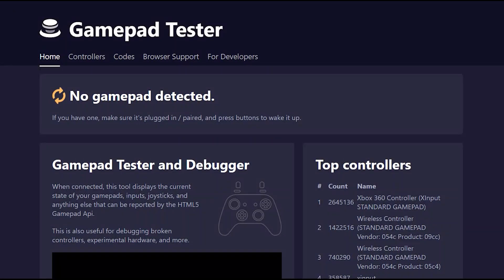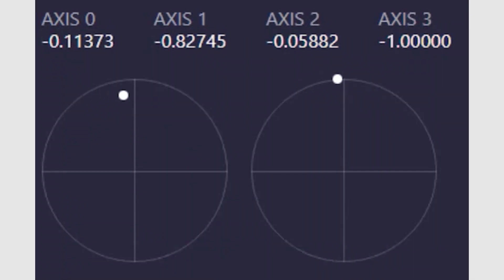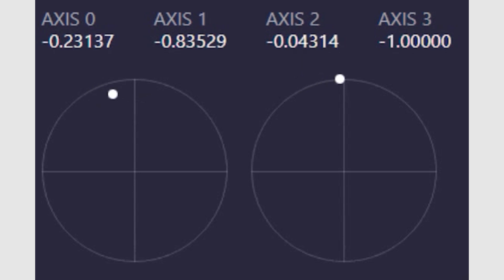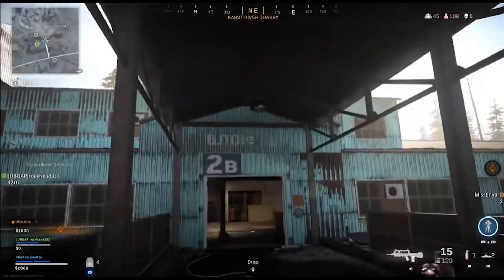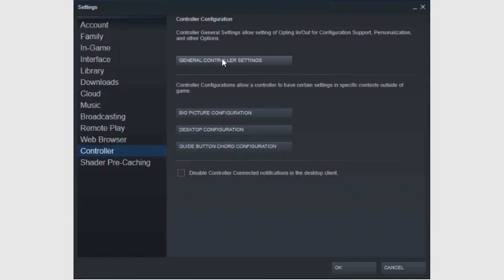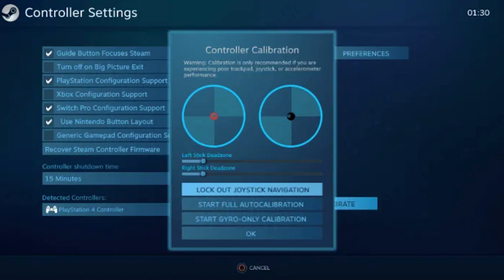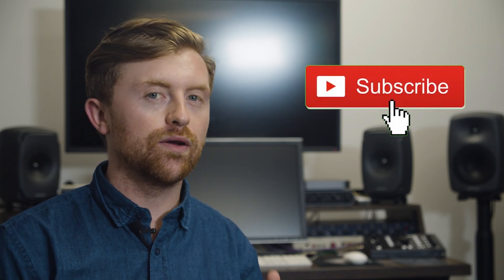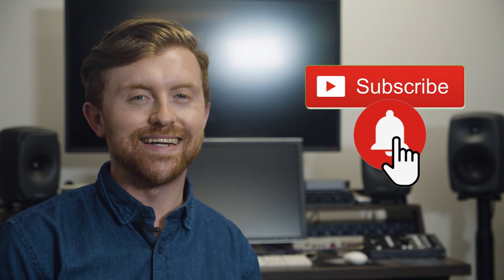What is Controller Deadzone, and How to Change it (PC)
Today we'll be showing you what is controller deadzone and how to fix it using your PC.

Have you ever experienced a problem where a controller doesn’t seem to fully register when you push the analog stick in one direction? You may be suffering from a deadzone, but there’s no easy way to figure out what the problem is. Let’s explore what a deadzone is and how to detect one.